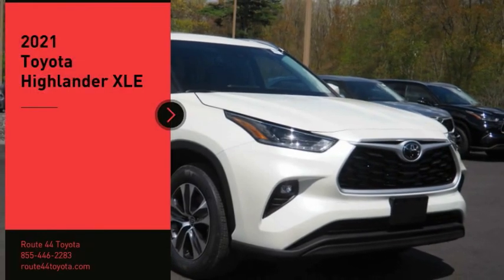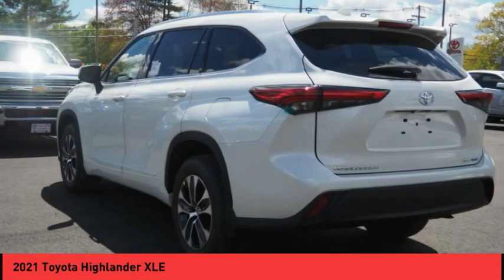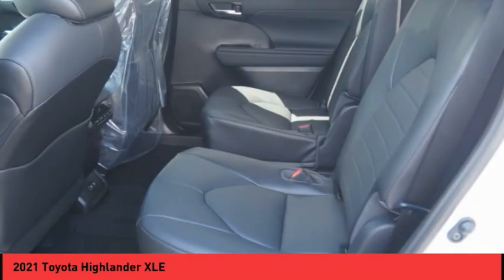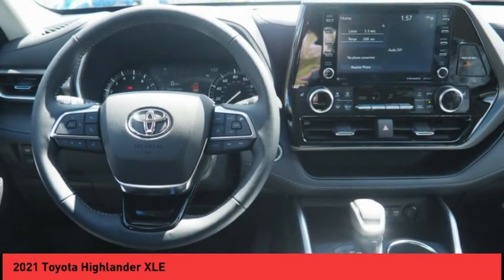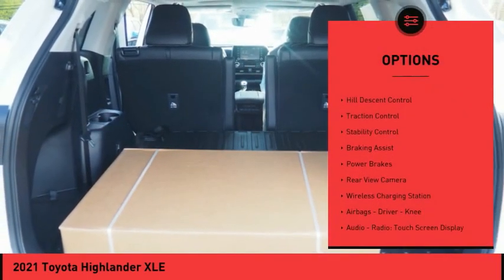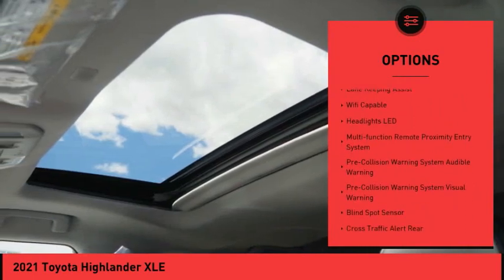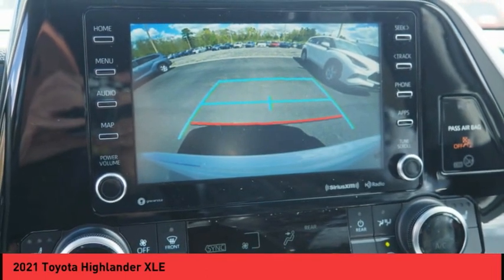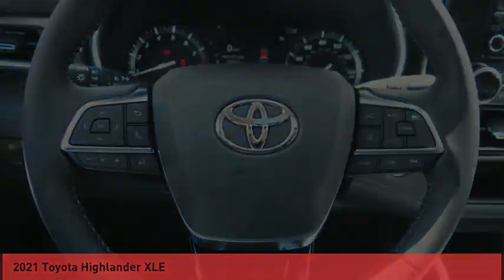2021 Toyota Highlander Raynham MA 51448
2021 Toyota Highlander XLE

1154 New State Highway Rte 44